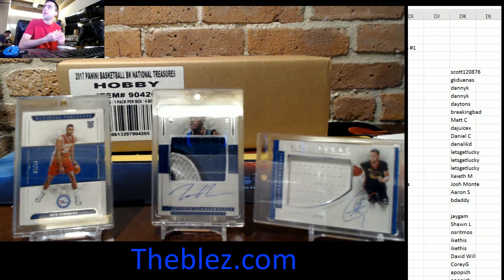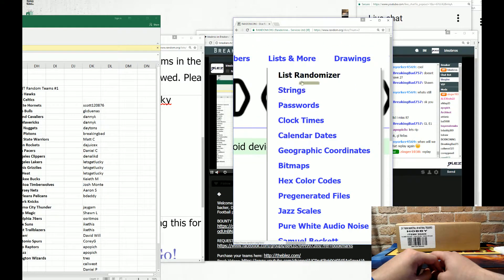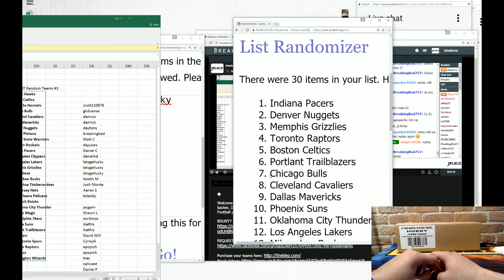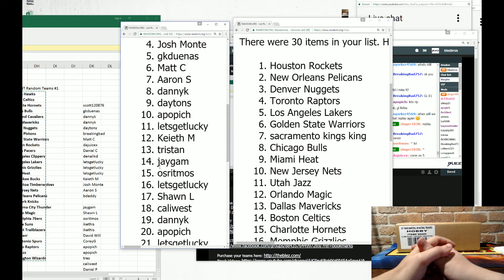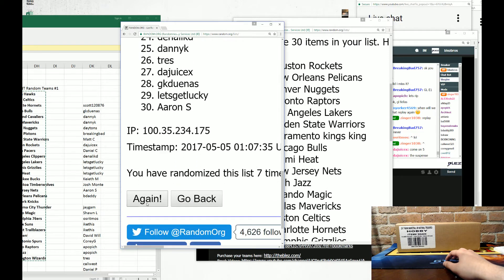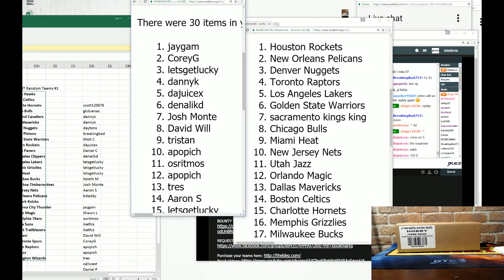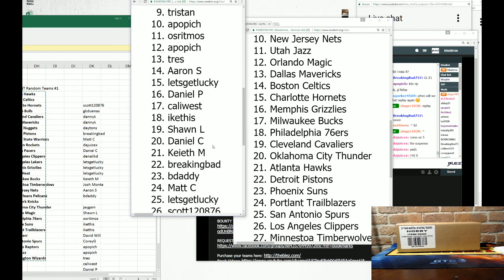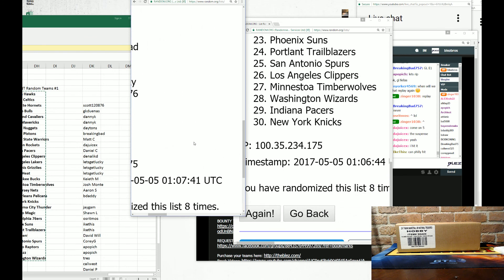Team Draw for Random Team NT #1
Check out theblez.com to purchase spots for future breaks.